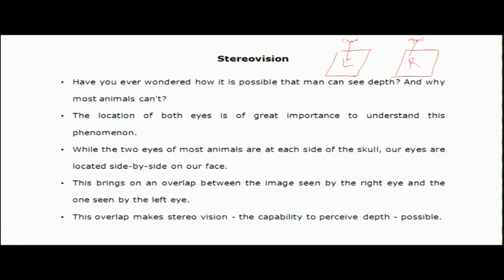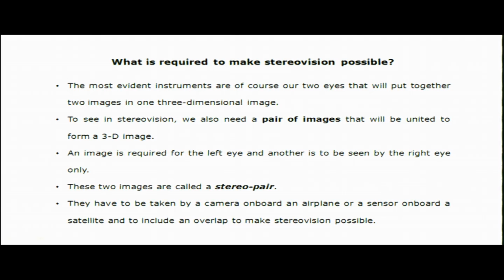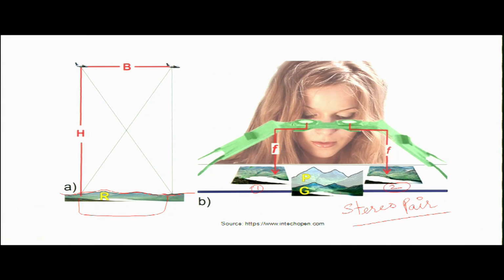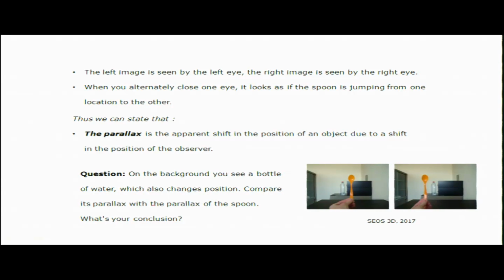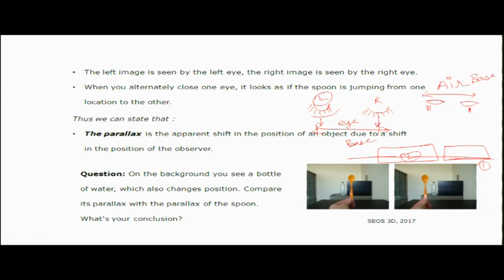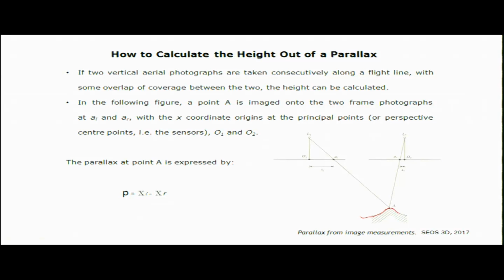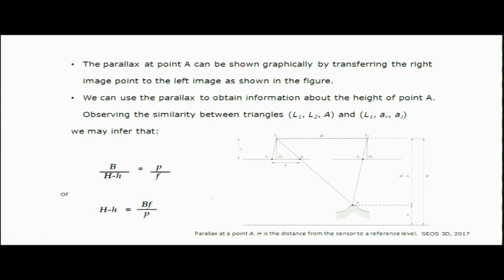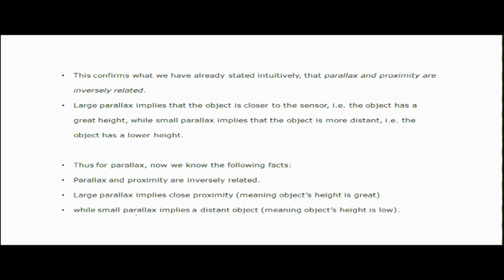Lecture 19 - Exercise on Stereoscopic Parallax